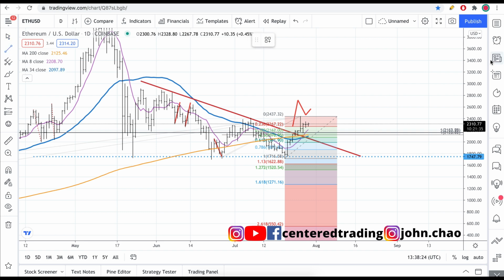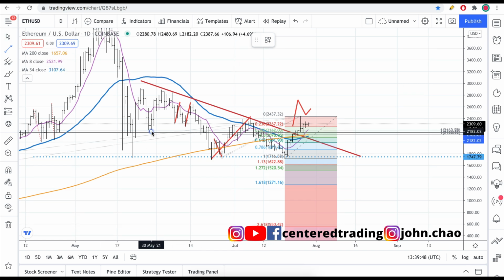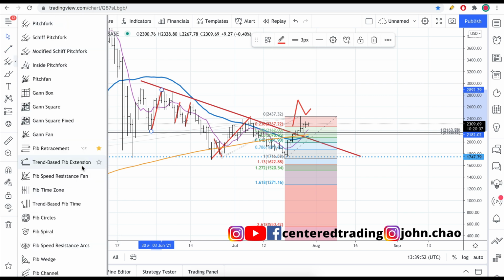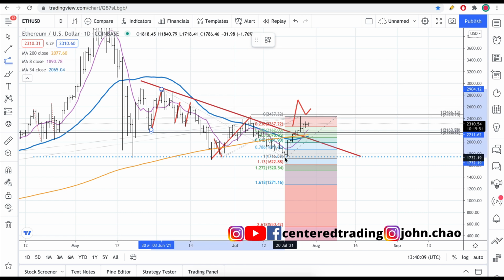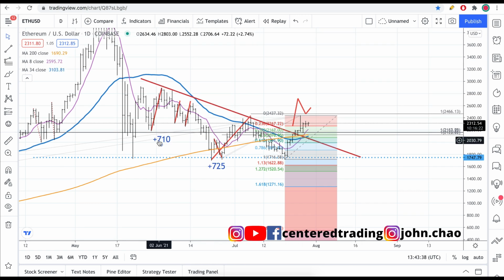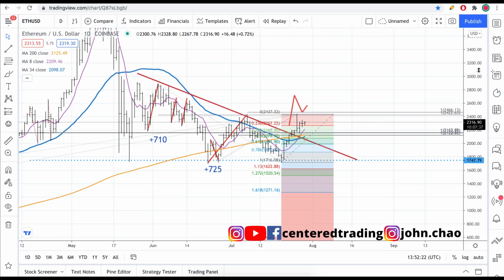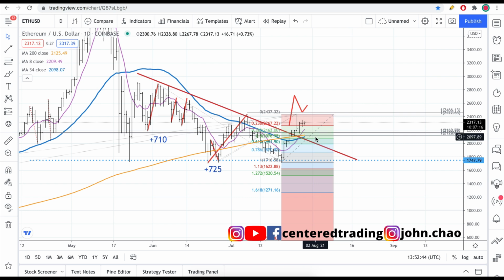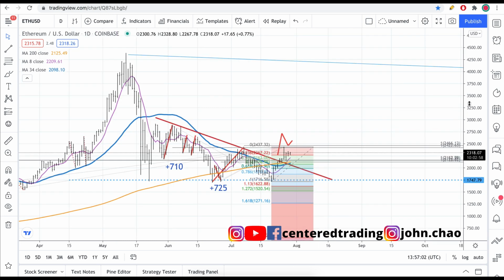📈 ETH Ethereum Price to the Moon? // How to Identify Resistance?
💡 BitCoin: 3JQnmjFCMLAkw1yQEA4oVSXk7k4LsiEiWK
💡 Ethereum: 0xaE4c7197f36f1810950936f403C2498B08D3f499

- 𝗖𝗼𝗺𝗽𝗼𝘀𝘂𝗿𝗲
- 𝗖𝗹𝗮𝗿𝗶𝘁𝘆
- 𝗖𝗼𝗺𝗺𝗶𝘁𝗺𝗲𝗻𝘁